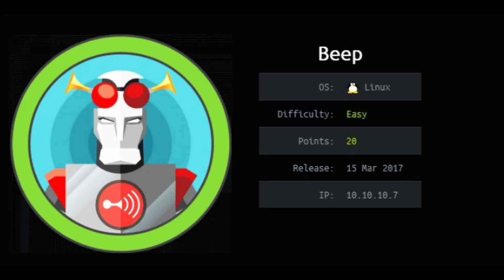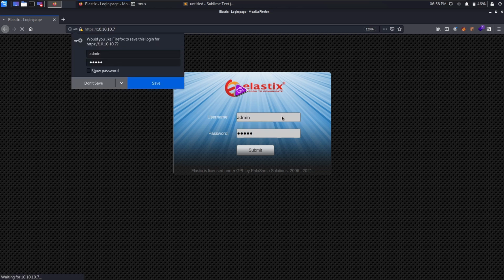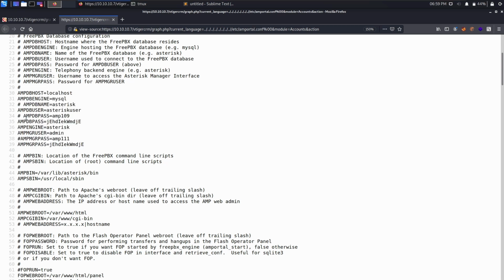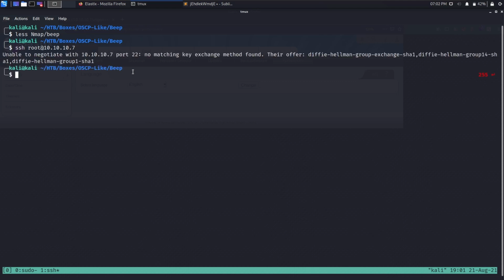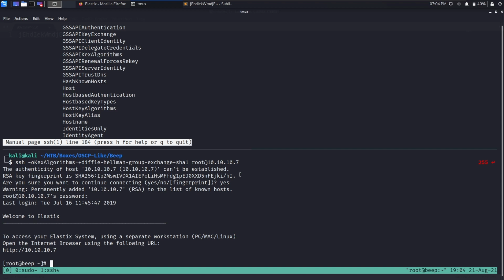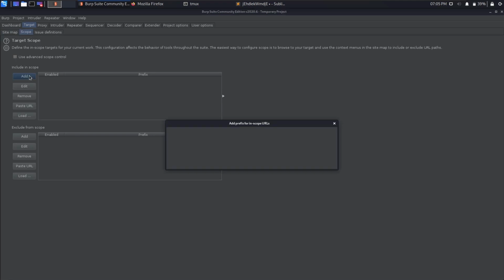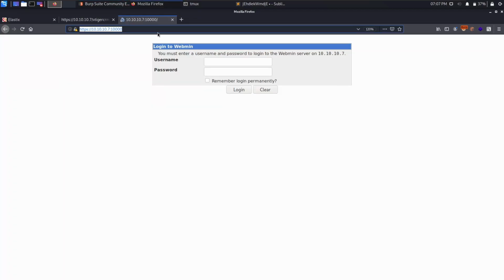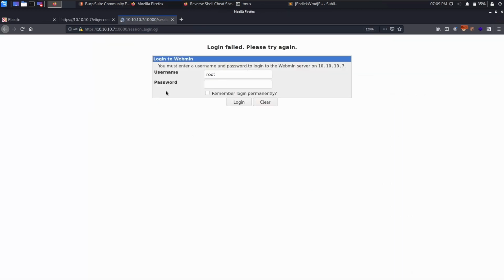HackTheBox - Beep - OSCP Like Box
00:00 - Intro
00:34 - Nmap
01:50 - Enumerate Elastix
02:18 - LFI
05:47 - Using Found Creds
09:54 - Shell Shock